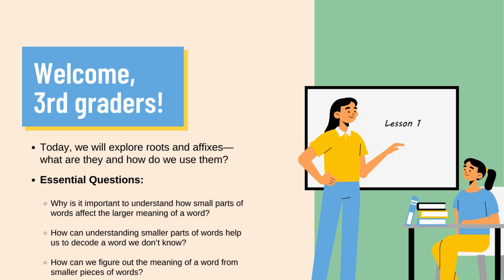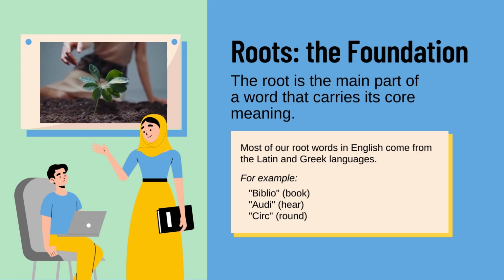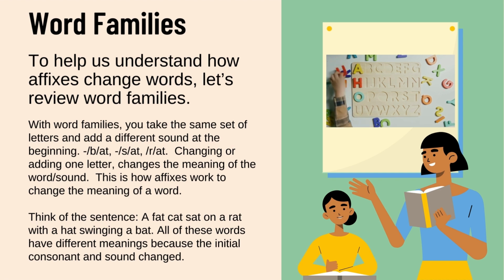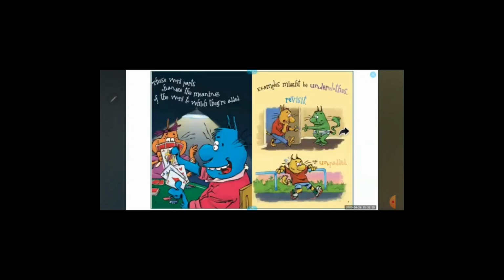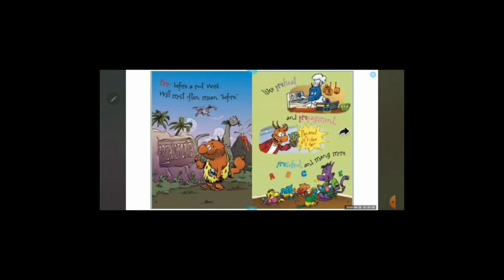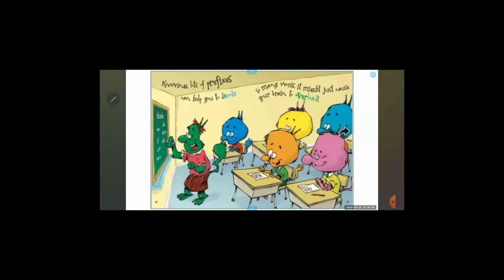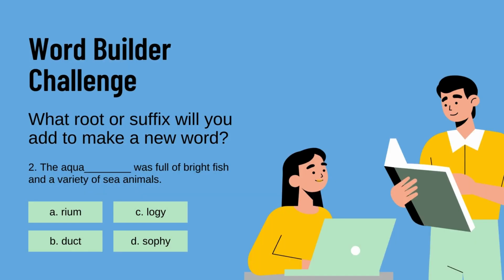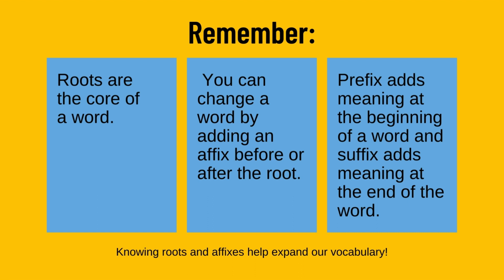Affixes - How do we use them, and what do they do?